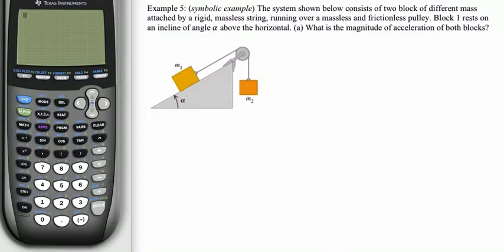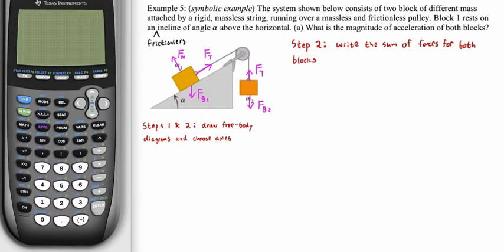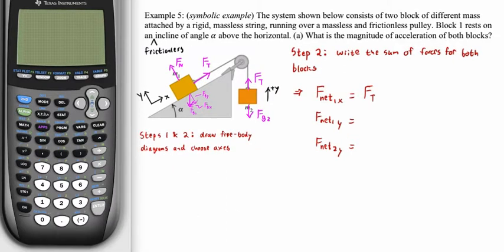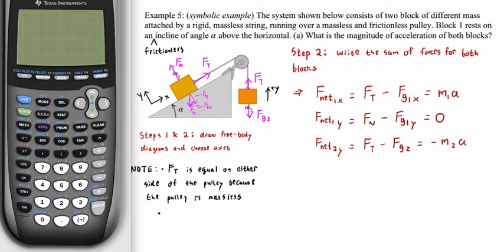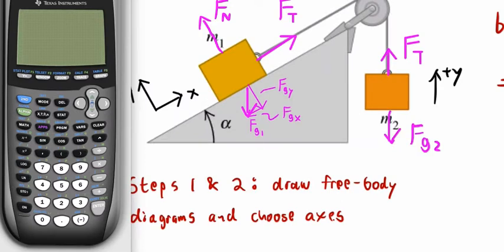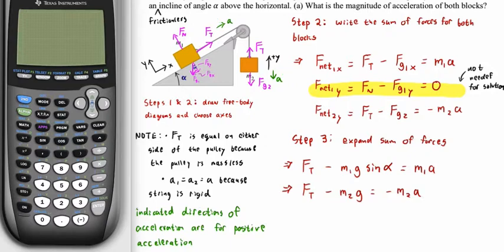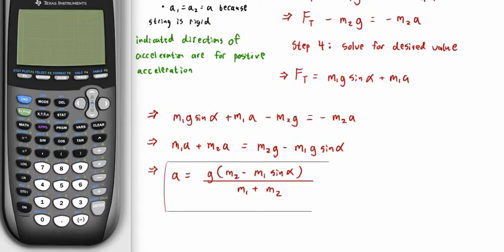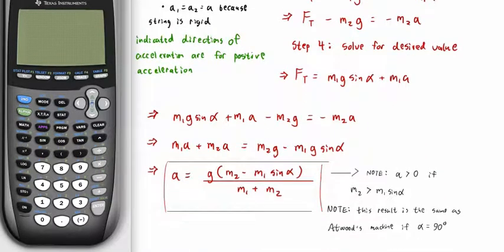Two Blocks and Ideal Pulley on Frictionless Incline